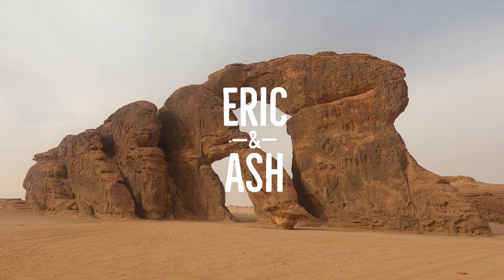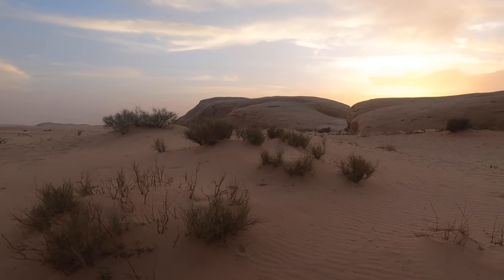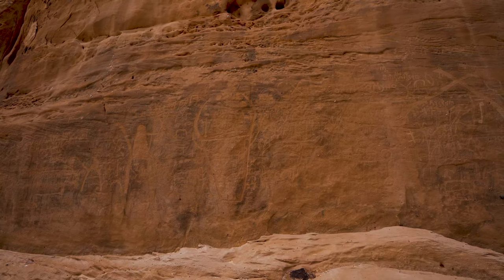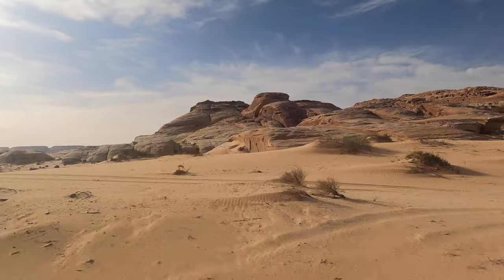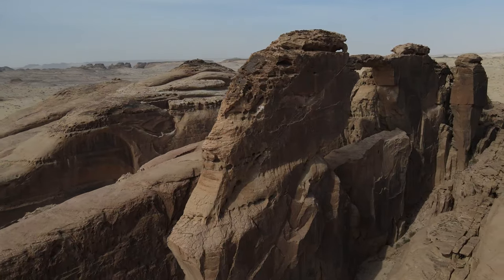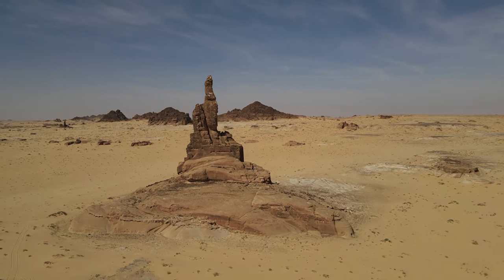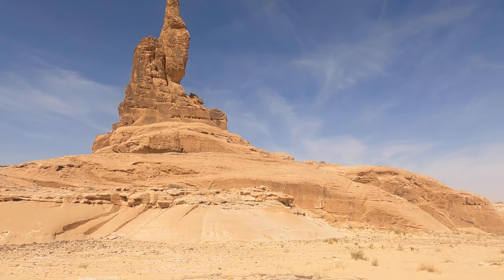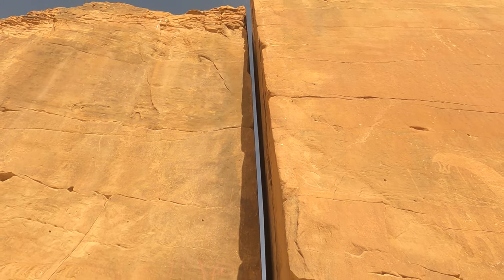Overlanding Saudi Arabia - Al Ula to to Tayma - all the Rock Arches!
Saudi Arabia's beautiful desert between Al Ula and Tayma was our overlanding destination for Spring Break 2022. We spent 3 nights crossing the desert, searching for rock arts, petroglyphs, and amazing scenery with our friends KiwiTripn

We’re Eric and Ashley, an American couple who has spent the last 6 years living and working in Saudi Arabia. We’ve traveled a TON in the time we’ve been here, and we've decided to finally do some real exploring in the country we’re fortunate enough to call home for now.

As Saudi Arabia is finally opening up for tourism, we’re taking the chance to experience both the famous and off-the-beaten path the Kingdom has to offer. Our goal is to show you the uniqueness of the country and inspire you to set out on your own adventures – whether in remote corners of the world or just down the road from your home.